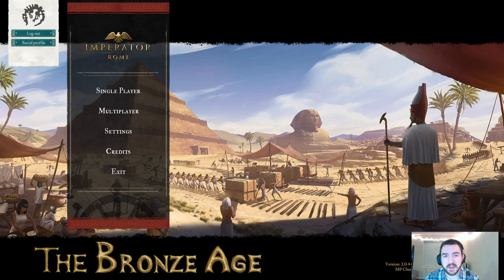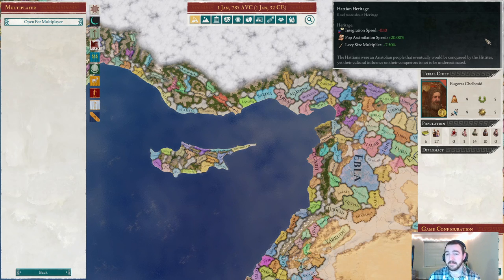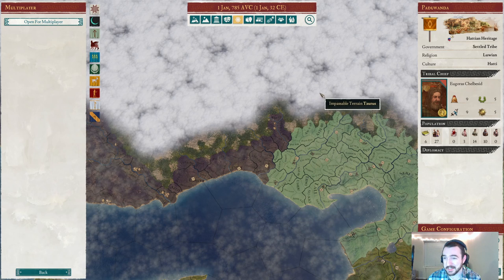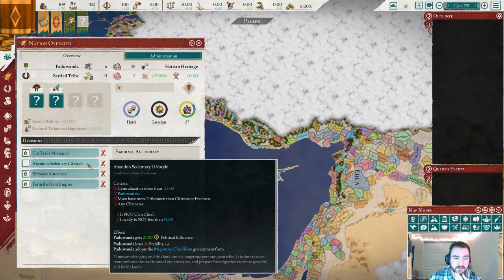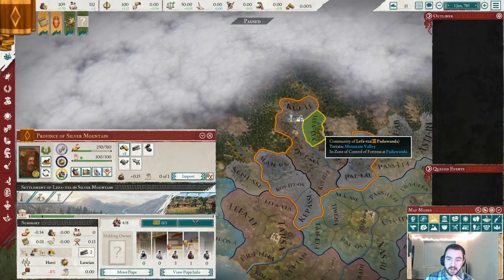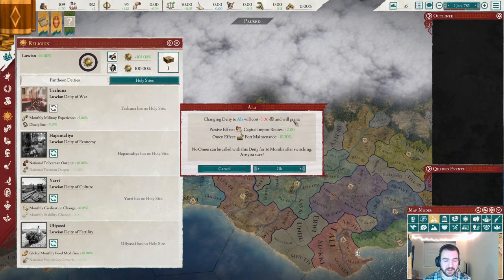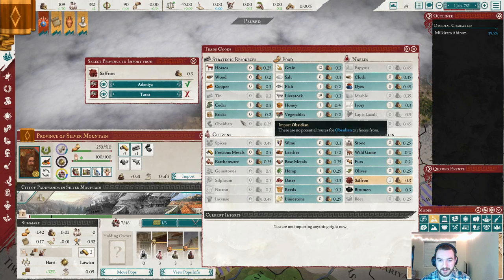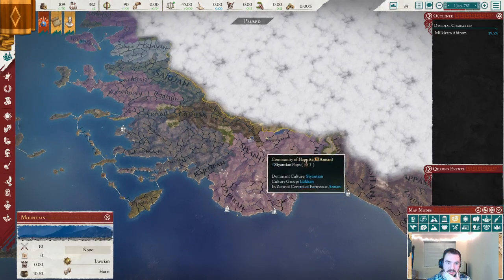Hattian Campaign - 1: "Mountain Men" | Imperator: Rome [Bronze Age Reborn]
Hey there folks, and welcome to the premier episode of the Hattian Campaign!

This will be a long-form let's play of the 2019 grand strategy PC game Imperator: Rome, including all DLC and on Patch 2.04. New episodes of the Hattian Campaign will be released irregularly, and each will be of whatever length ends up feeling right for that recording session.

This campaign features a number of mods and gameplay changes:

1) Bronze Age Reborn - This total conversion mod introduces a new campaign map set in the Near East during 2115 BCE, with completely overhauled mechanics to fit the Middle Bronze Age period.
2) Music Player+ - This mod adds 100+ immersive and atmospheric tracks from other games, movies, and TV shows for greatly improved music diversity.